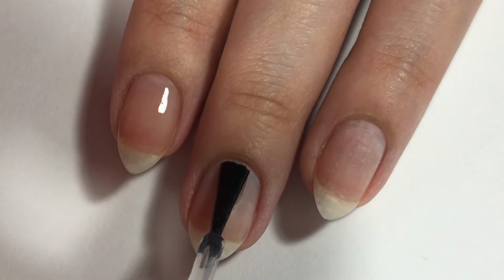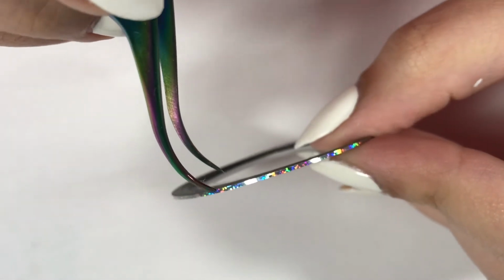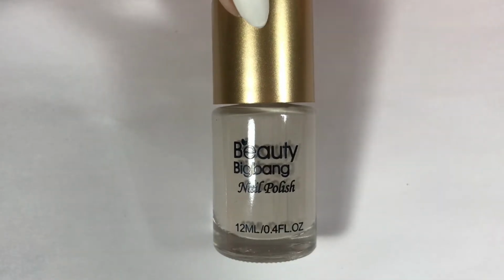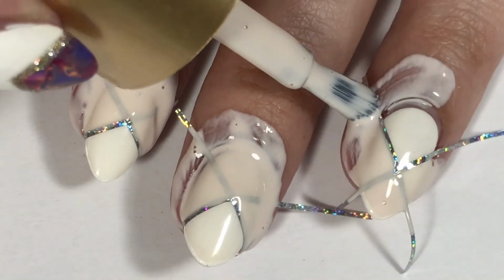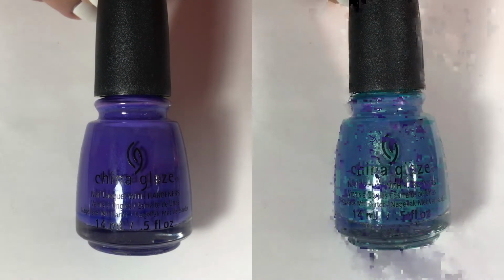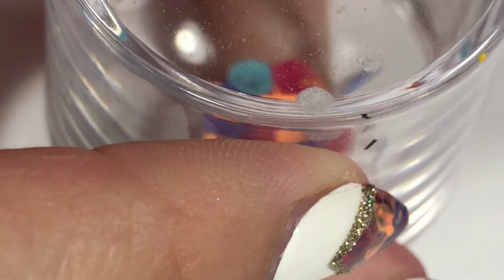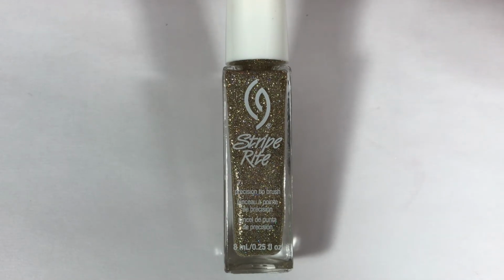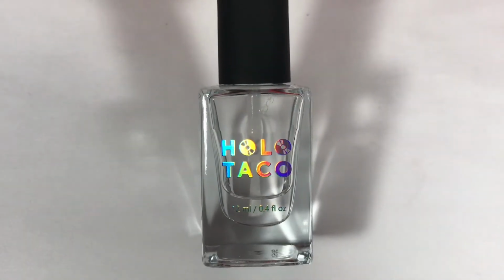My SISTER Does My Voiceover!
hey guys!
so today I let my sister, Vivi-padpolish, to take over. she doesn't know too much about nail art, as you see in this video, and I found it hilarious to watch (or at least I think so lol). hope you guys do too!
this nail tutorial is similar to a few that I already have up on my channel, but if you still want me to do a "regular" tutorial with this video, let me know!

Products Used:
- China Glaze Strong Adhesion (Base Coat)

- OPI in Pompeii Purple

- China Glaze in What I Like About Blue

- China Glaze in I Got a Blue Attitude

- China Glaze in None of Your Risky Business

- China Glaze Stripe Rite in Everyday I'm Sparklin'

xoxo